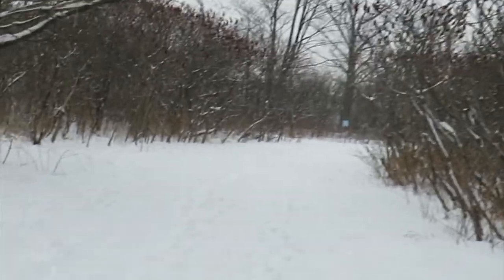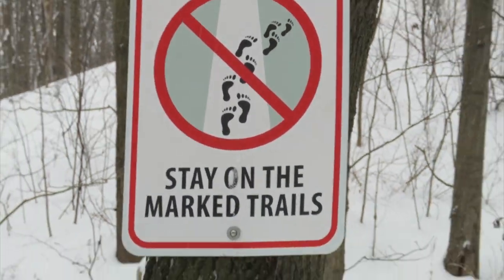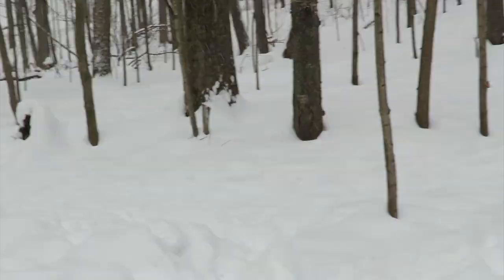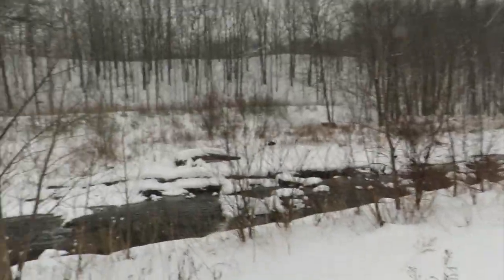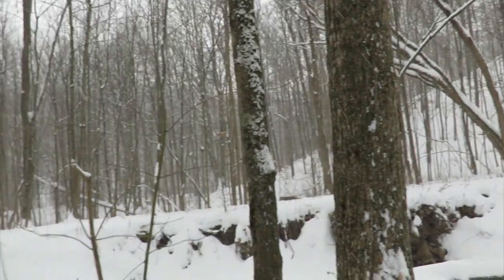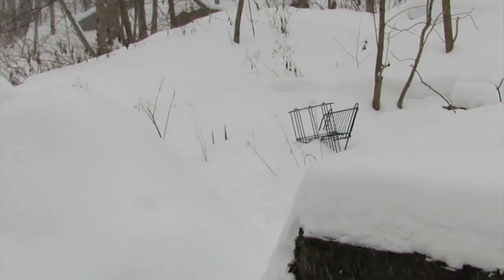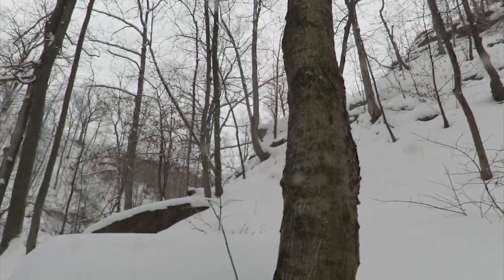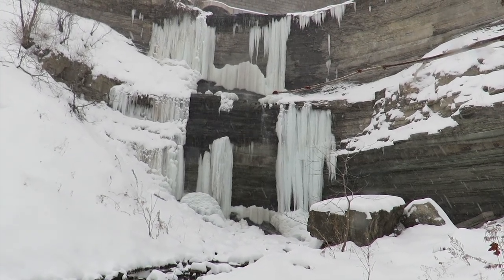Winter Tour to Buttermilk Falls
This is a winter tour to Buttermilk Falls just as a snow storm was approaching Hamilton, Ontario, Canada.